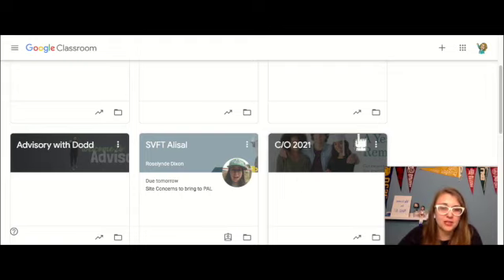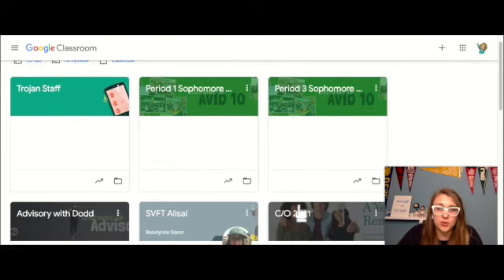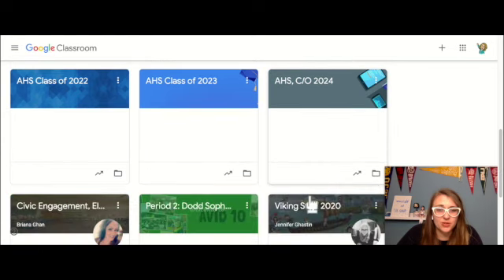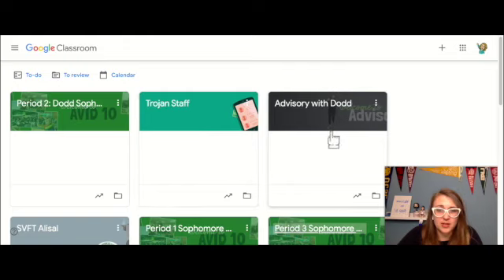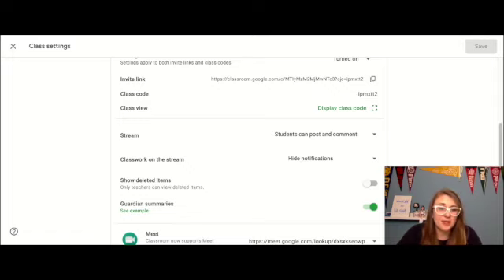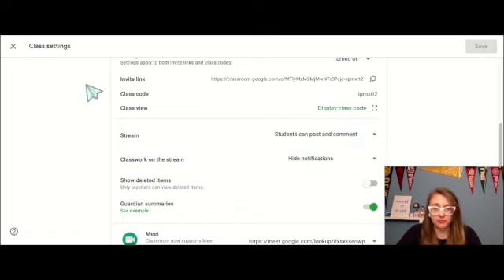Short Takes: Setting Up Google Classroom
Tips for setting up Google Classroom for a new semester.